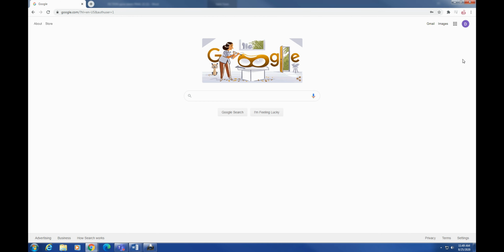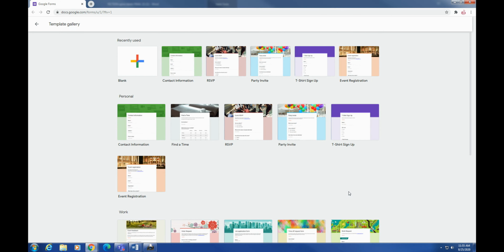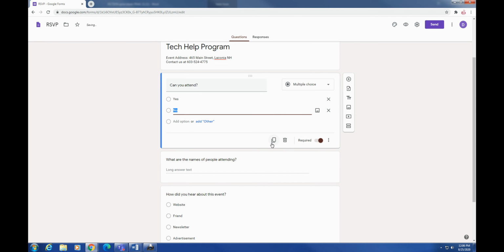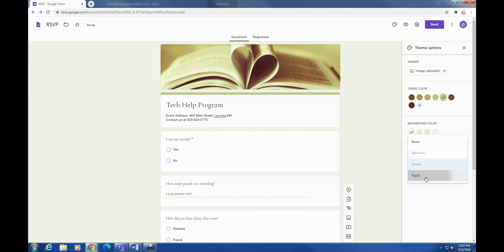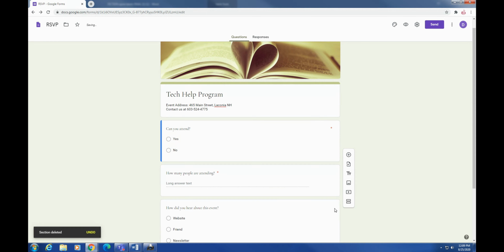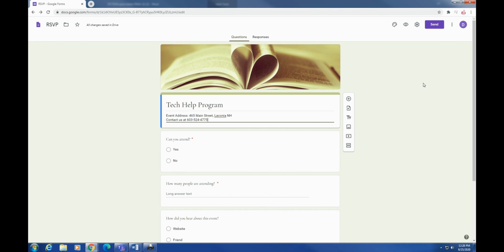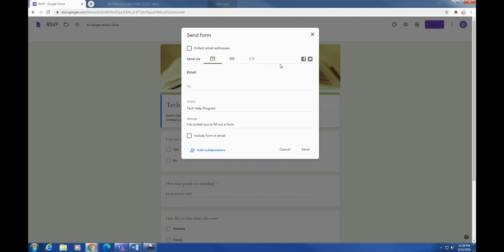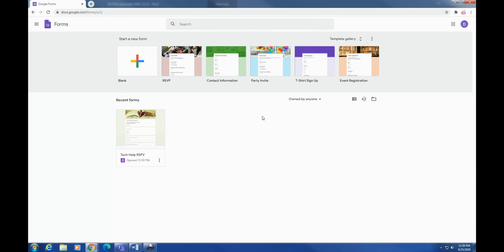How to Use Google Forms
Shayla demonstrates how to make surveys with Google Forms.